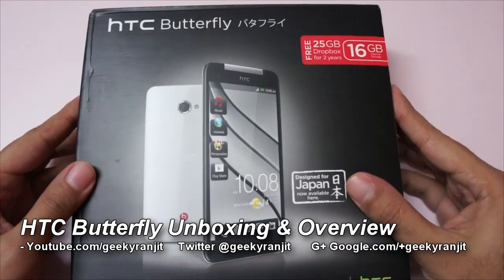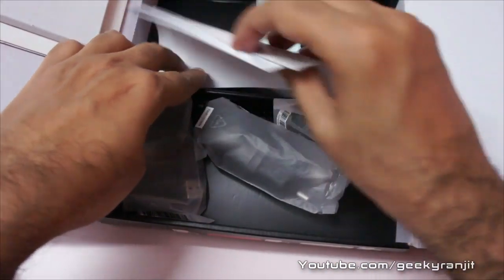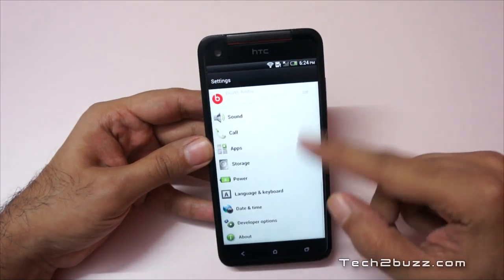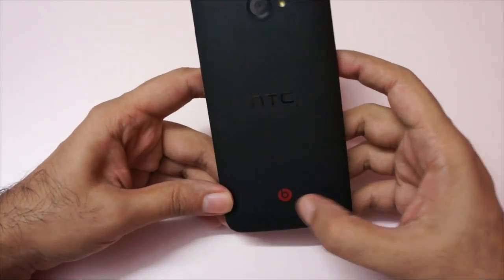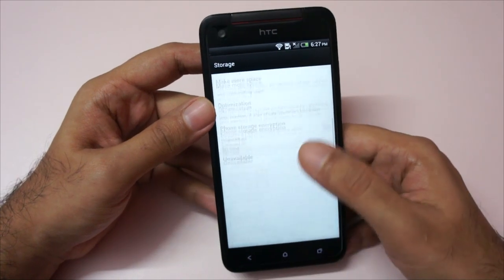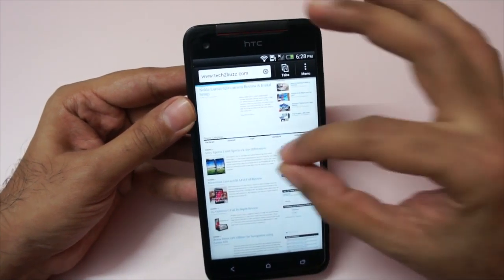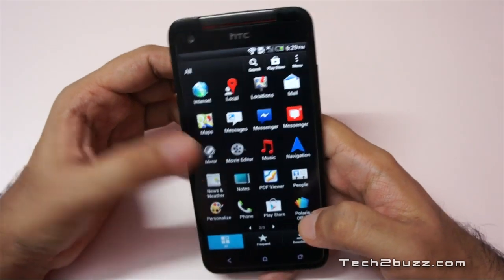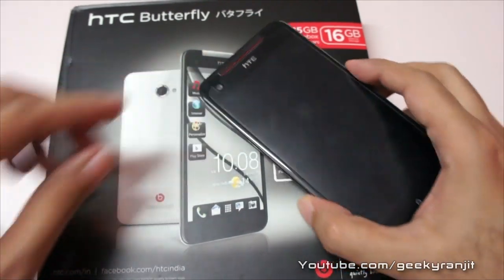HTC Butterfly Unboxing & Overview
HTC Butterfly is a high end Android phone from HTC and sports a 5 inch 1080p HD Screen is powered by a 1.5 Ghz Quadcore S4 Pro Processor, 2 GB RAM, Adreno 320 GPU has a 8 MP rear facing camera a 2.1 MP front facing camera both of which can do 1080p video and I do the unboxing and give you an hands on overview for this HTC butterfly android phone.